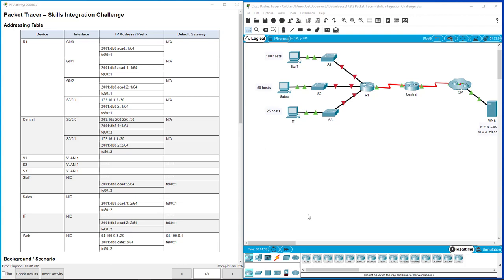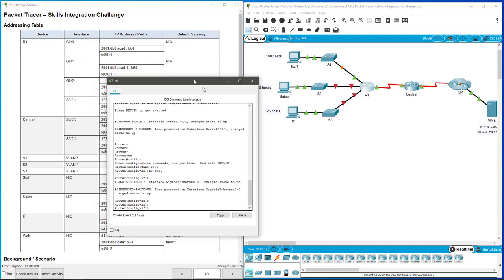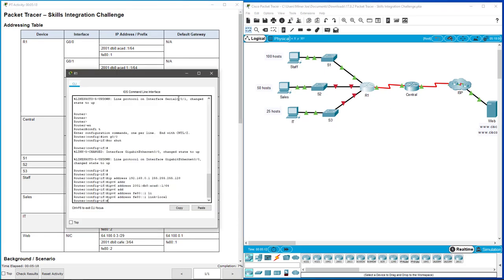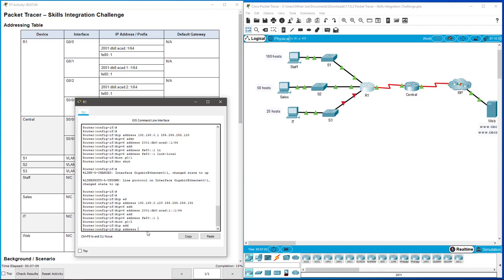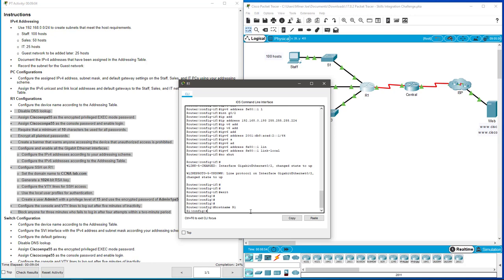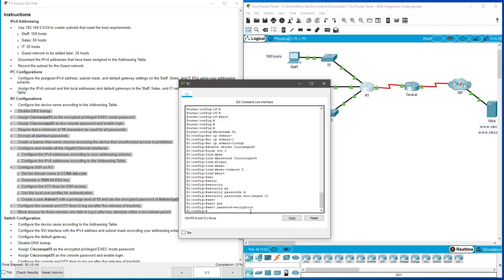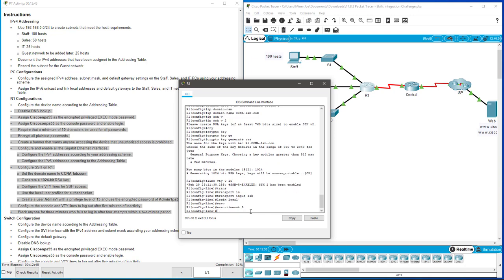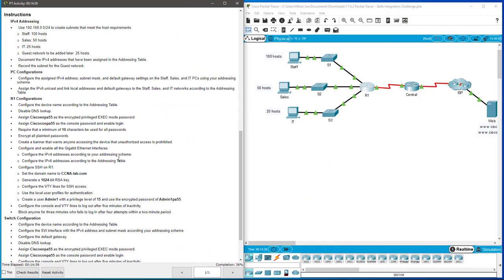CIT 1121 PKA 18 8 2 R1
CCNA 7 ITN Packet Tracer 18.8.2 Router 1